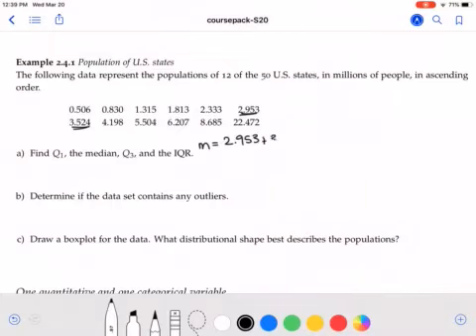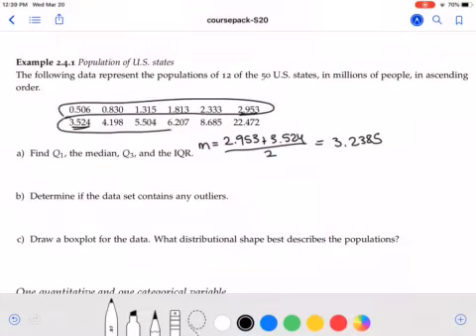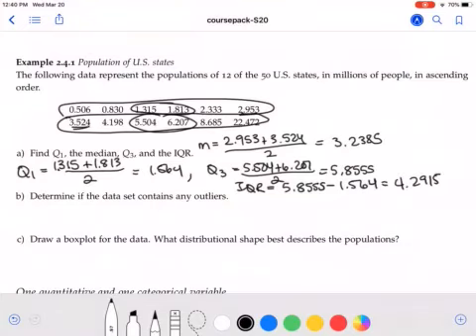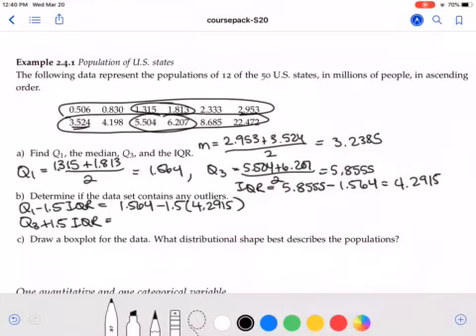STAT 145 Sec 2.4 Video 2